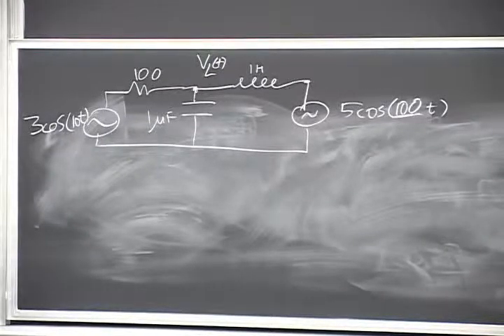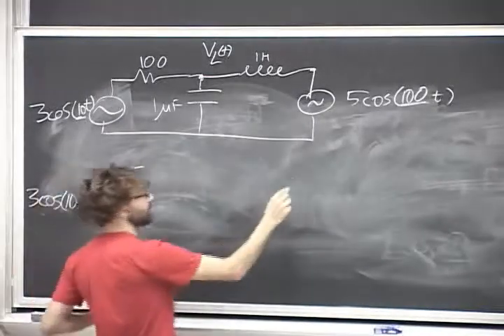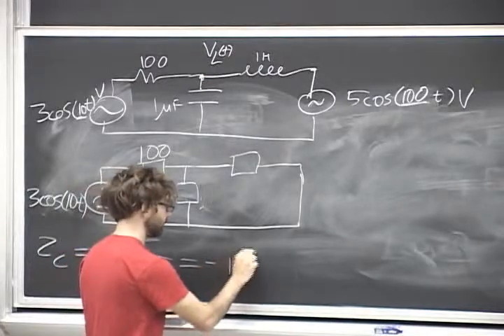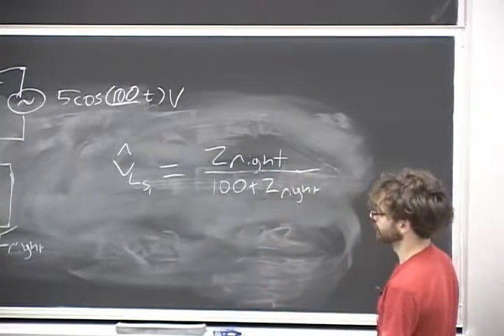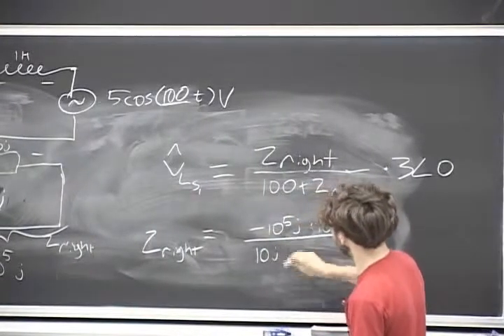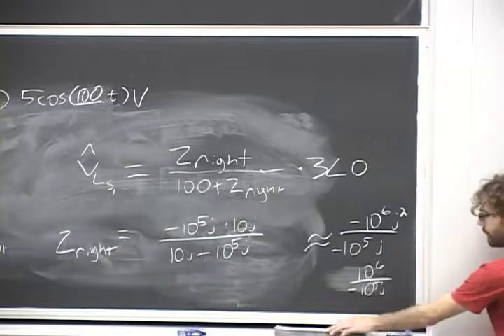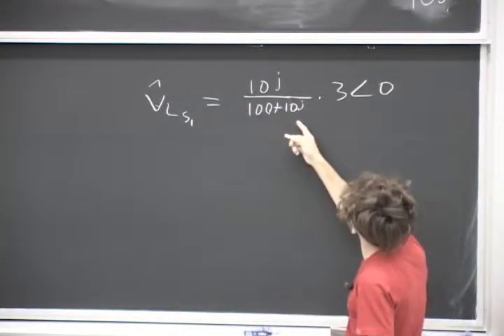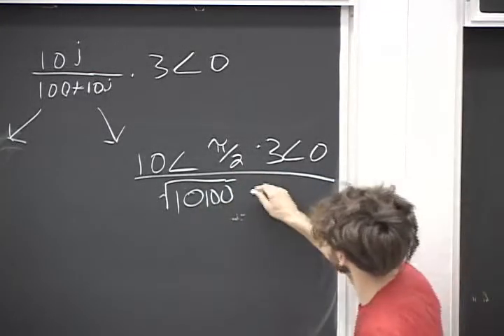Introduction to Microelectronics - Phasors, impedence ,Transfer functions, filters (part 8/17)